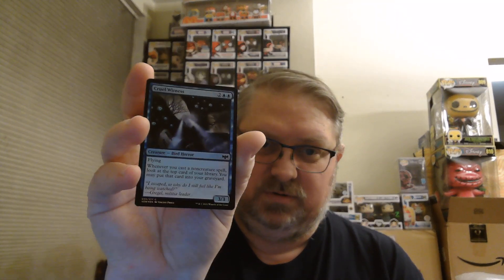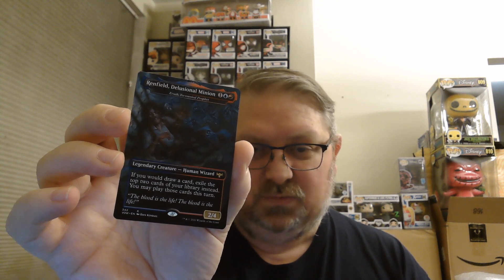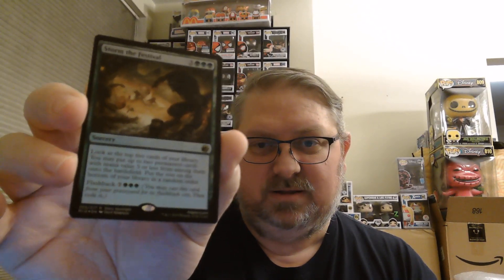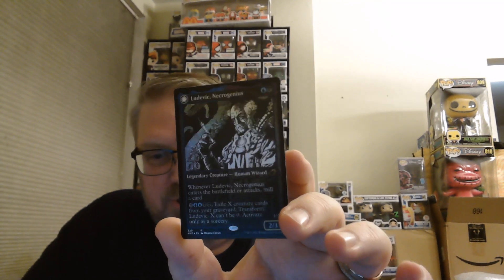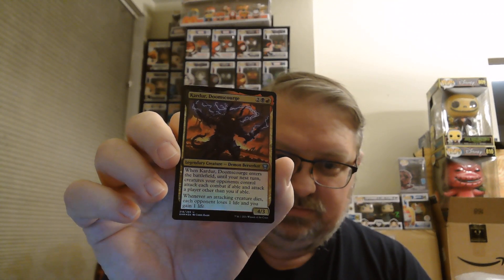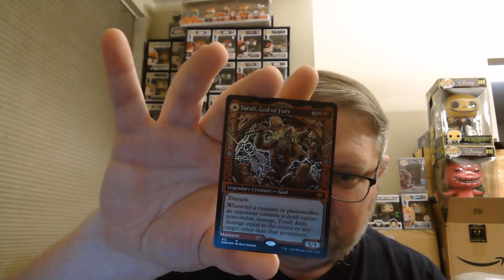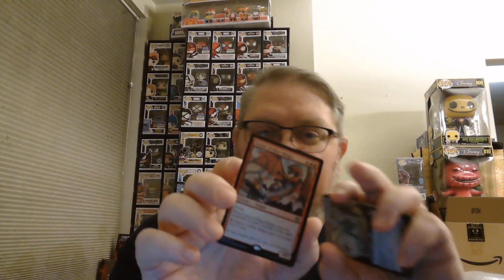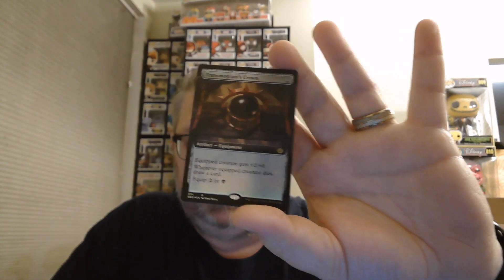Magic the Gathering: Opening various Collector Boosters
I got some Collector Boosters from Innistrad, Kaldheim, and Brothers' War.

See if I pull a serialized artifact card or one of the Shattered Glass Transformer cards.